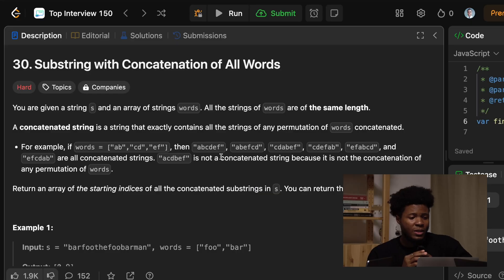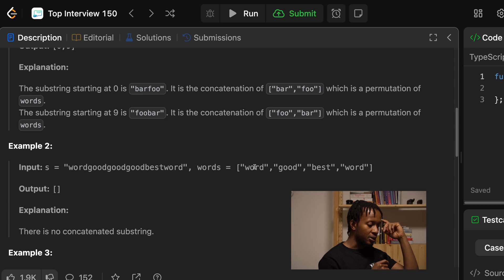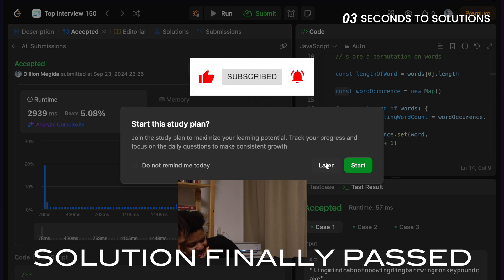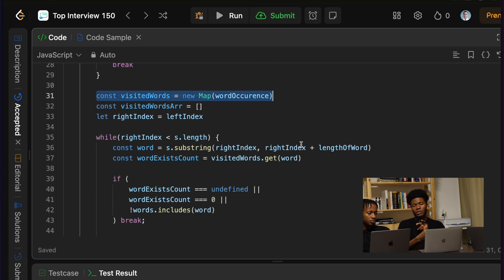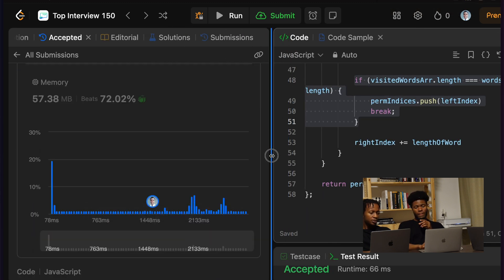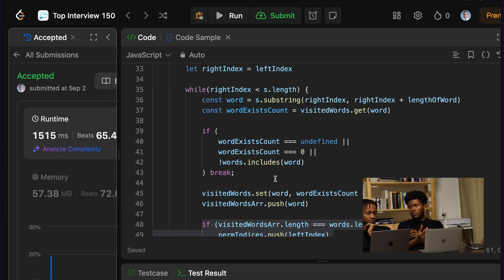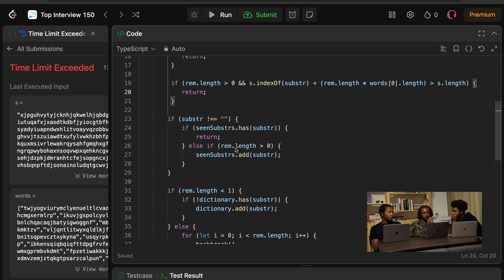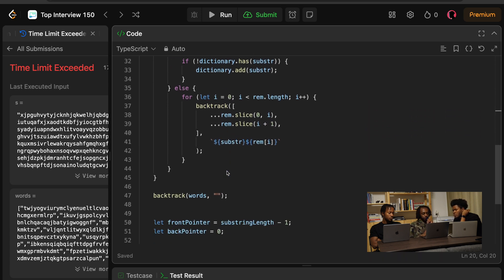Substring with Concatenation of All Words | Group Solution